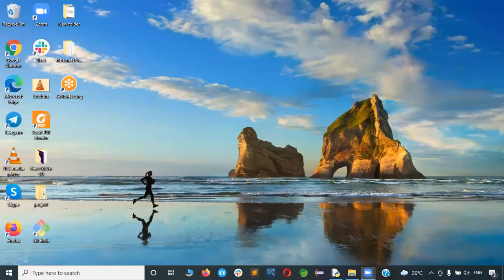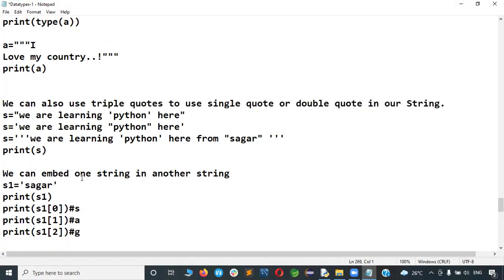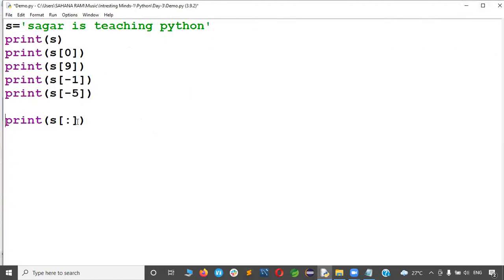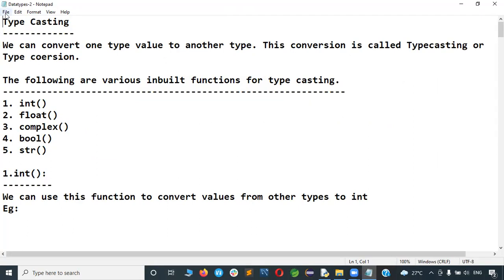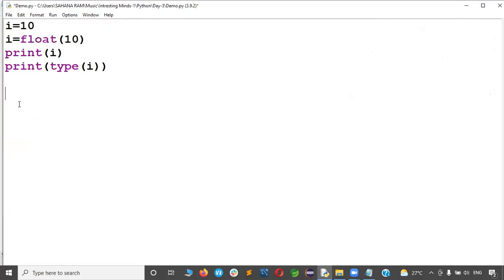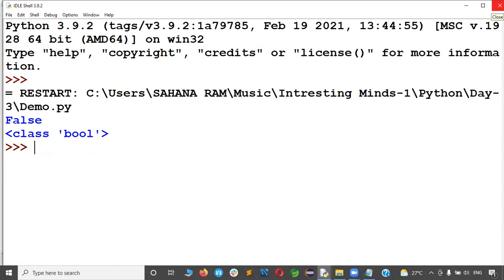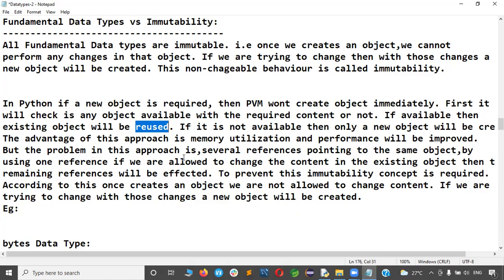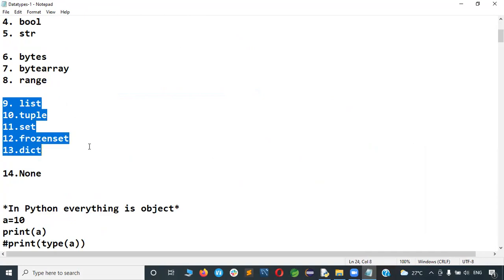Python Day 3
If you want to learn the complete python full-stack web development course then fill out this form